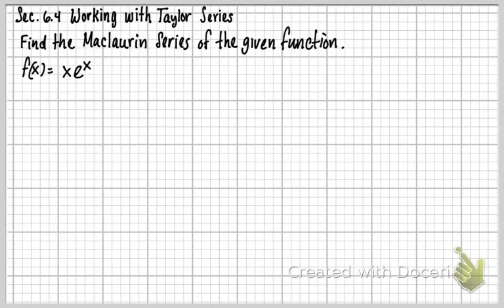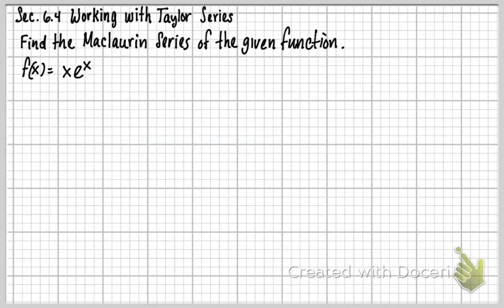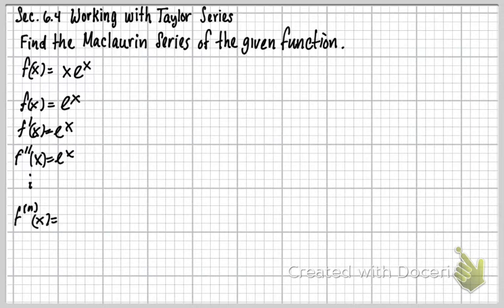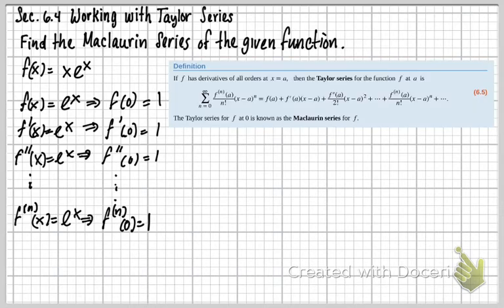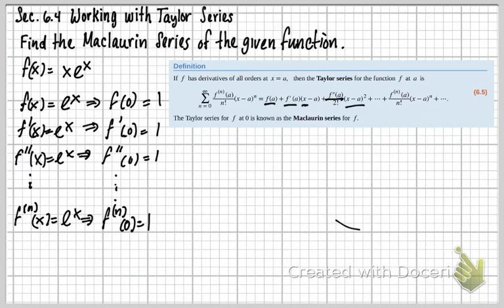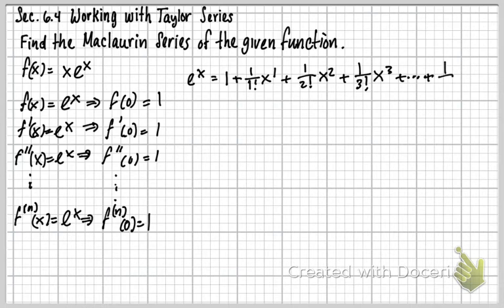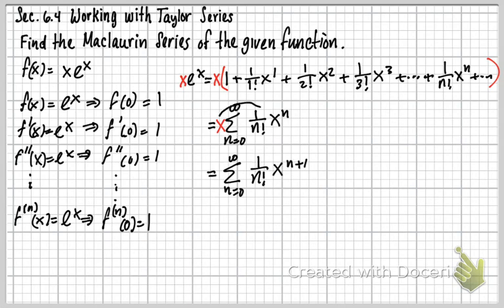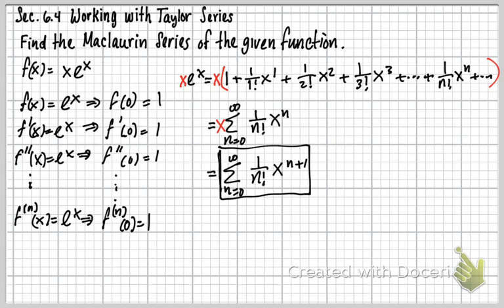MTH162-Sec. 6.4 Working with Taylor Series (Part 4)